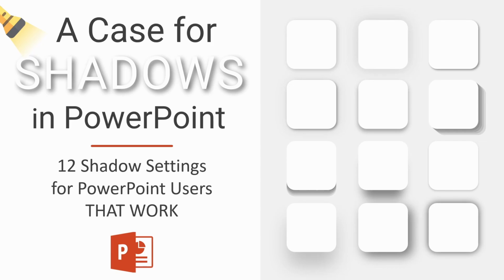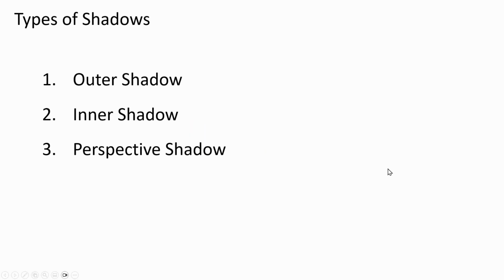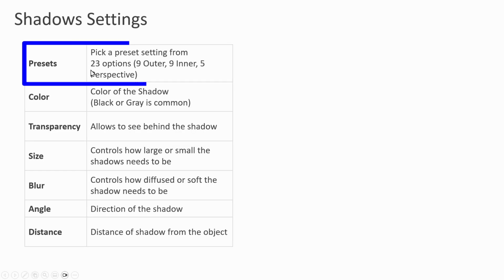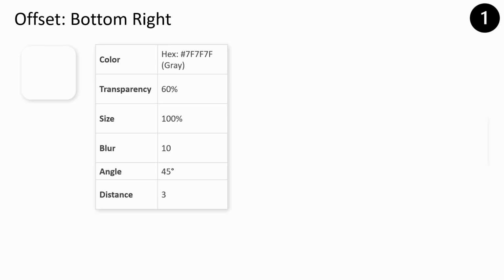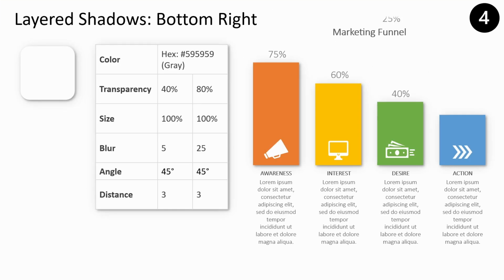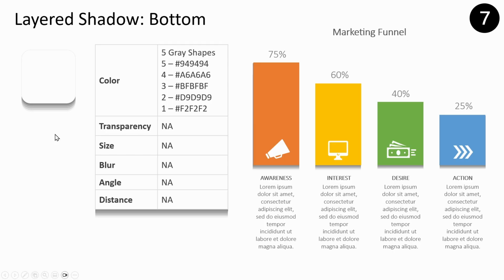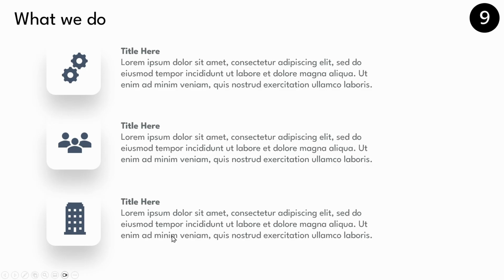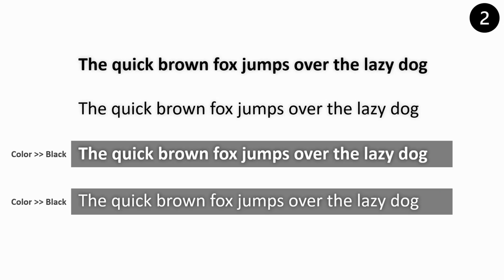12 Shadow Styles That Will Instantly Upgrade Your PowerPoint Slides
CSS Shadows in PowerPoint? These 12 Will Blow Your Mind

When it comes to corporate presentations, shadows are frowned upon and are often dismissed as decorative fluff or relic of the past. There are good reasons for this. The most important one is, Shadows fall under the realm of 3D which is hard to grasp for people without art background. They are like music. We all know what good music sounds like but coming up with our own music…that’s an entirely different thing.

Add to that, PowerPoint’s default shadow presets tend to be blunt instruments. Most of them come with harsh angles, unrealistic blur, and inconsistent lighting. These presets have not been updated to keep up with modern graphics standards. So when these effects get used as is, they can easily clutter a slide or distract from its message and frankly they just look bad. As a result, shadow get a bad rep and are shunned by companies at large.

That said, shadows are a fundamental aspect of art and graphic design.  When applied with intention and finesse, shadows become a powerful design tool that can enhance clarity, hierarchy, and visual communication.

In this video, I showcase 12 shadow settings that are inspired by CSS box shadows. CSS box shadows are used by professional website designers, and you can see them all around you. The problem isn’t shadows themselves but how they are used. Let's bring back the shadows to PowerPoint.

⏰Timestamps:
01:27 - Famous Websites with Shadows
03:06 - Shadow Basics
  03:30 - Outer Shadows
  04:11 - Inner Shadows
  04:37 - Perspective Shadows
  05:03 - Shadow Settings Explained
06:56 - Shadow #1 (Offset: Bottom Right)
07:16 - How Easily Apply Shadow Settings
08:13 - Shadow #2 (Offset: Center)
08:35 - Shadow #3 (Offset: Bottom Right)
08:51 - Shadow #4 (Layered Shadows: Bottom Right)
09:40 - Shadow #5 (Offset: Bottom)
09:50 - Shadow #6 (Layered Shadows: Bottom Right)
10:41 - Shadow #7 (Layered Shadows: Bottom)
11:12 - Shadow #8 (Perspective: Bottom Long)
12:39 - Shadow #9 (Perspective: Bottom Soft)
13:07 - Shadow #10 (Offset: Bottom)
13:21 - Honorable Mentions
 13:43 - Shadow #11 (Drop Shadow Rectangle)
 14:12 - Shadow #12 (Center Shadow Rectangle)